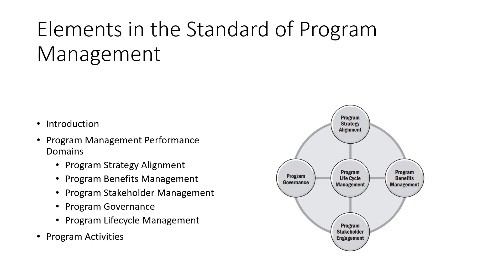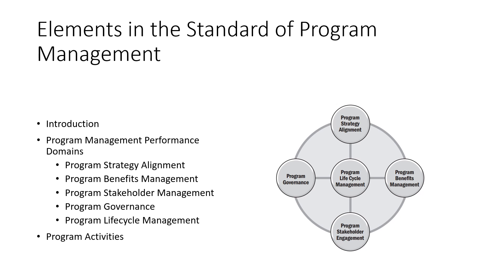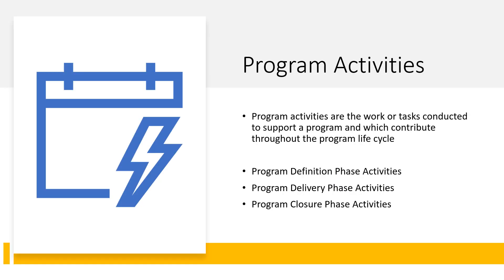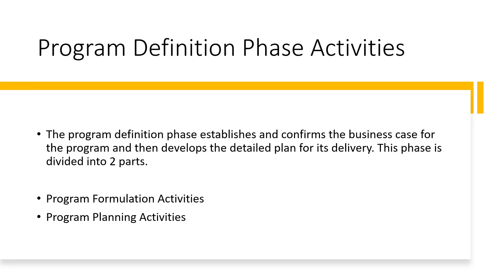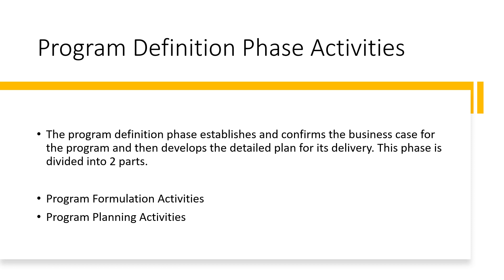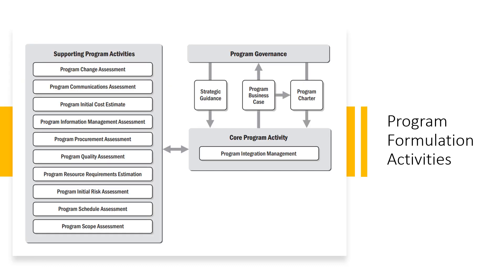Program Definition Phase Activities - Standard of Program Management (PgMP)